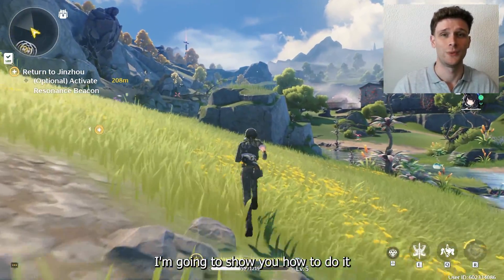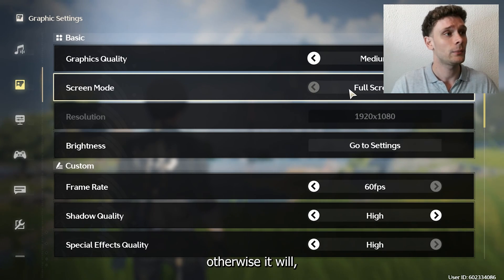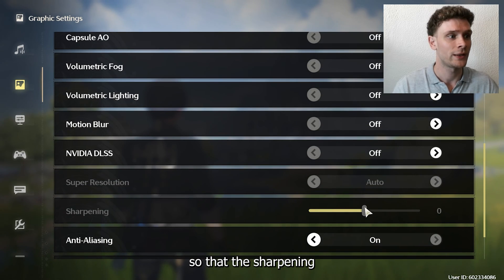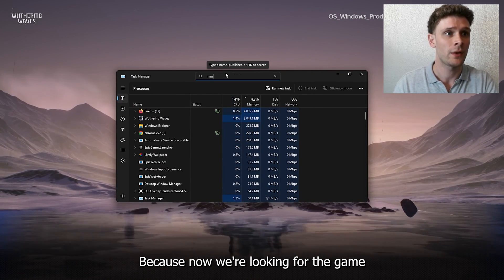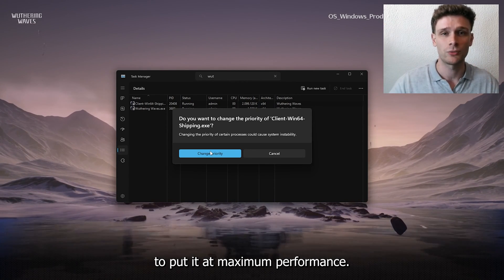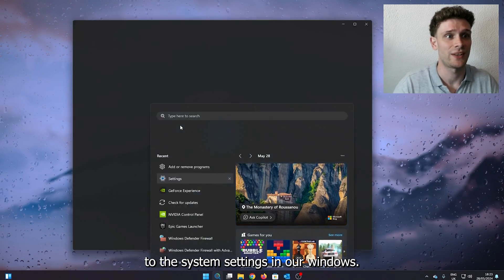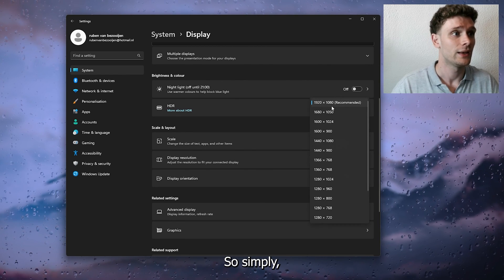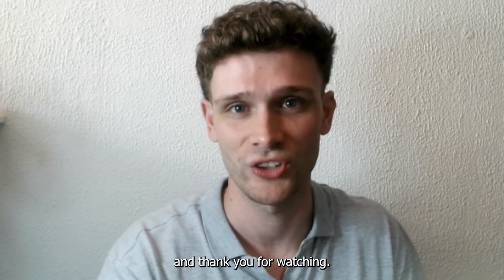How To Fix Wuthering Waves Random Lag & Stuttering on PC - Full Guide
In this video, we'll show you how to fix random lag and stuttering issues in Wuthering Waves on your PC. Follow our step-by-step guide to optimize your game settings, update drivers, and tweak your PC for smoother gameplay. Learn how to identify and resolve performance bottlenecks to ensure a seamless gaming experience. Get back to enjoying Wuthering Waves without interruptions.